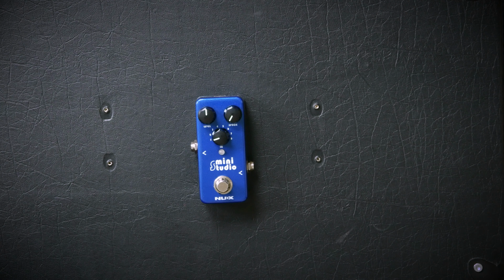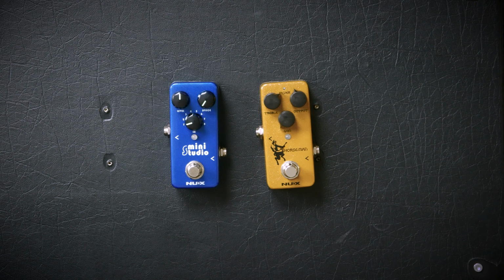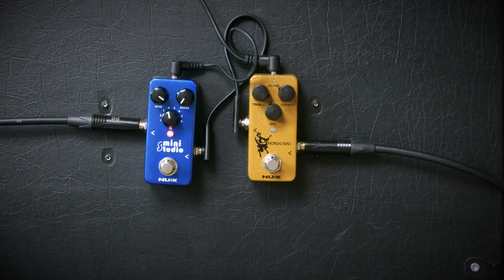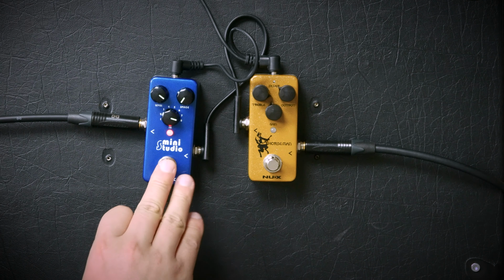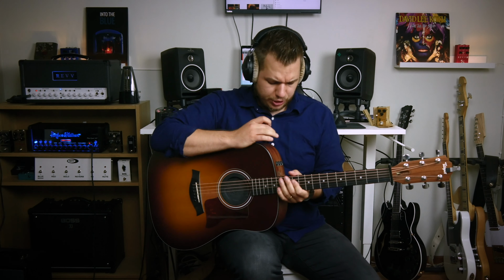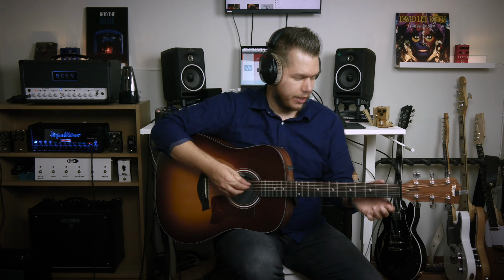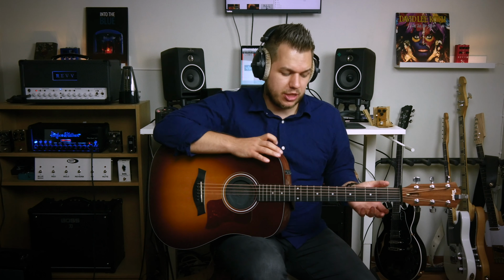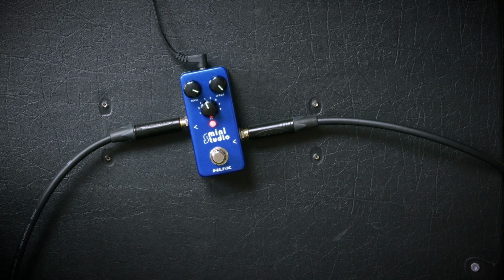Pocket Size IR Loader - NUX Mini Studio Pedal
NUX Mini Studio is a tiny IR loader pedal that's very affordable while still being very well built.

Threads @catpickstudios

Video Summary:
In this video, Vlad from CatPick Studios takes a deep dive into the NUX Mini Studio — a compact and user-friendly IR cabinet simulator pedal. As a smaller sibling of the NUX Solid Studio, the Mini Studio offers 8 built-in cabinet impulse responses, a room reverb “Space” control, and the ability to load custom IRs via USB. It’s designed to be a budget-friendly, plug-and-play solution for direct recording or live setups.

Vlad walks through how the pedal sounds when placed last in the signal chain after a drive pedal (NUX Horseman), showing off all built-in cabs like Jazz 120, Deluxe Reverb, Bassman 4x10, AC30, Greenback 4x12, and more. He also tests the pedal with an acoustic guitar, loading third-party Sigma IRs to dramatically improve a piezo pickup’s tone — turning a nasal, boxy sound into something much more realistic and inspiring.

If you're looking for an affordable and simple way to integrate impulse responses into your guitar or acoustic rig, the NUX Mini Studio might be your perfect fit. Watch the full demo to hear it in action and get real-world use tips!